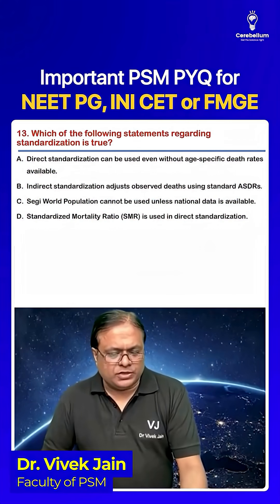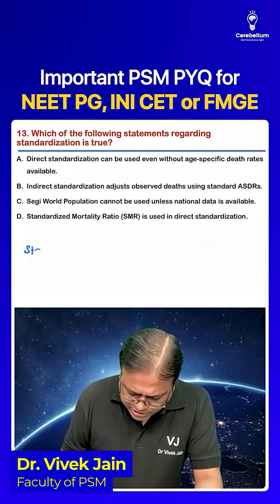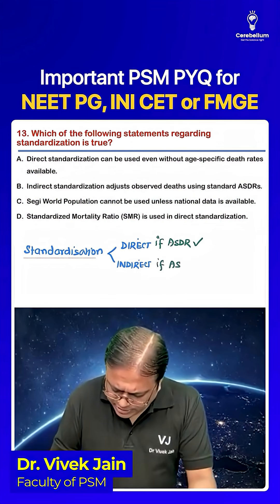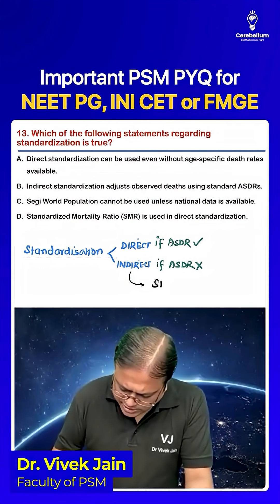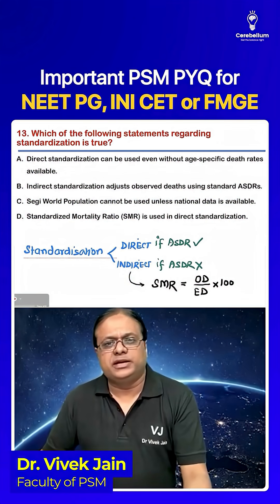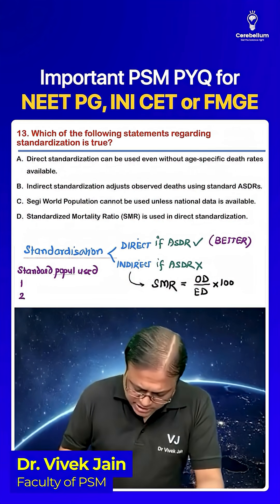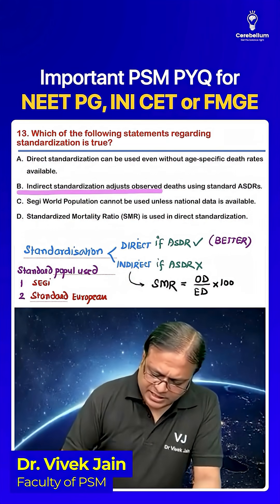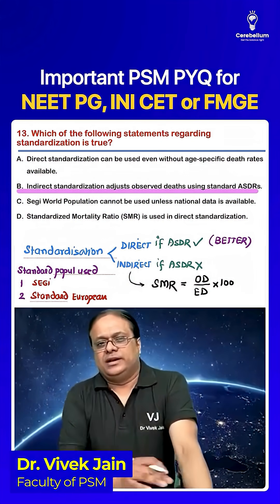Important PSM PYQ for NEET PG, INI CET or FMGE | Dr. Vivek Jain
In this high-yield session, Dr. Vivek Jain breaks down one of the most commonly asked and important previous year questions (PYQs) from Preventive & Social Medicine (PSM), focusing on standardization methods — a must-know topic for NEET PG, INI CET, and FMGE aspirants.

💡 Whether you're revising PSM or strengthening your grip on high-yield topics, this video will help you clarify core concepts and avoid common mistakes in the exam.

Who we are?
Regular Mock Tests:- Strengthen your knowledge and confidence.